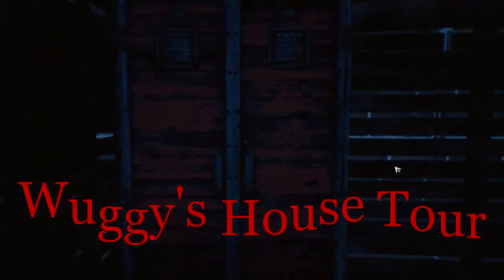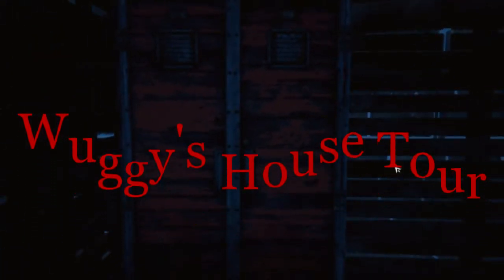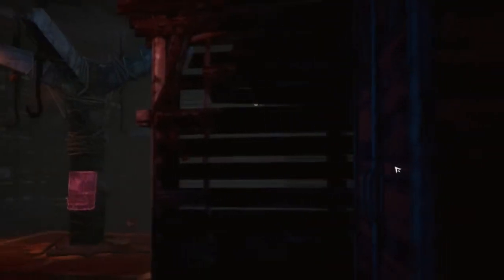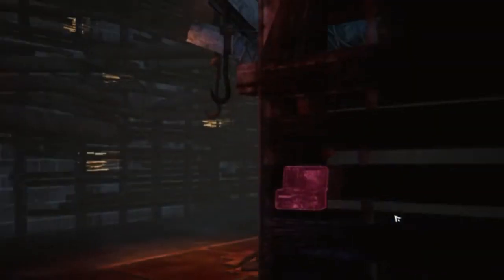Wuggy's House Tour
Wuggy takes us inside her beautiful home located in the country of Dead by Daylight!